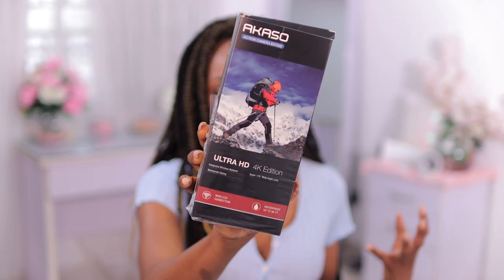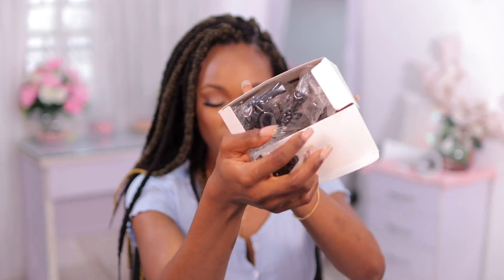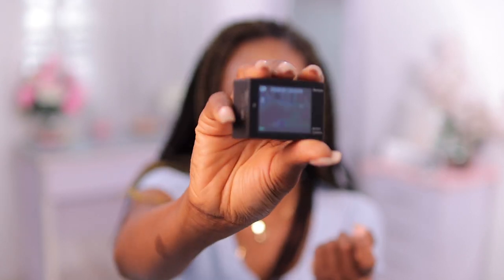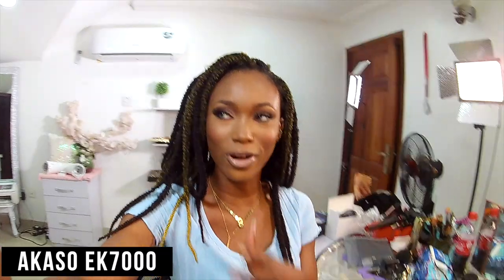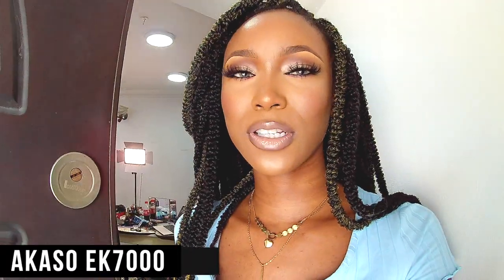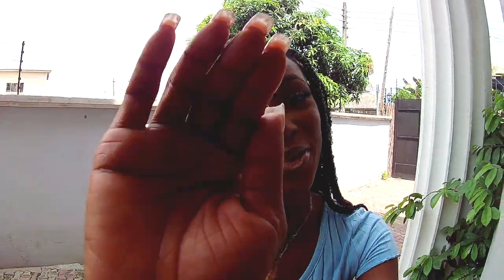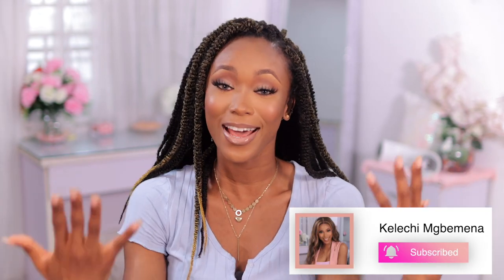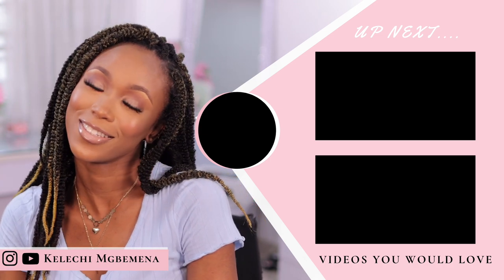CHEAP AKASO EK7000 ACTION VLOGGING CAMERA QUALITY TEST & REVIEW, IS IT WORTH IT?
Hello love

In this video, I am going to be unboxing my new vlogging action camera the Akaso EK7000, and its accessories vlogging camera accessories, I am going to be sharing my first impression, review, and also comparing the quality against the Sony ZV1 and Canon M6 mark ii.

xoxo

NEW VLOGGING CAMERA AND ACCESSORIES

Sony ZV-1 Camera for Content Creators

AKASO EK7000 4K WiFi Sports Action Camera

Memory Cards
SanDisk 128GB Extreme PRO UHS-I SDXC Memory Card,
SanDisk 64GB Extreme PRO
SanDisk Ultra 64GB microSDXC UHS-I Card with Adapter

BATTERY
○ AC camera adapter
○ Extra batteries

xoxo.